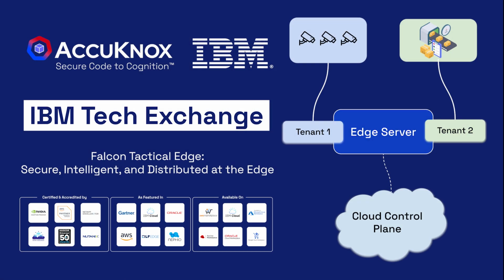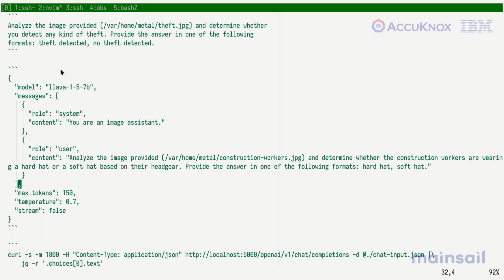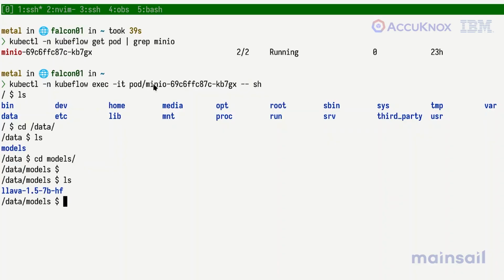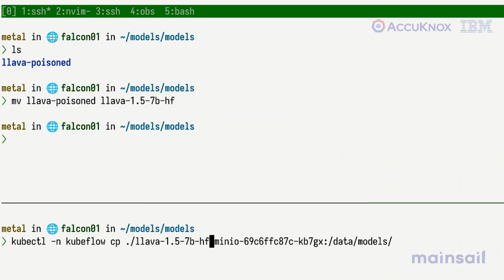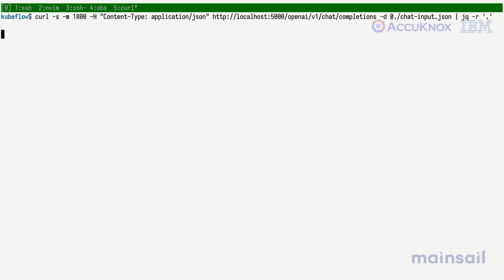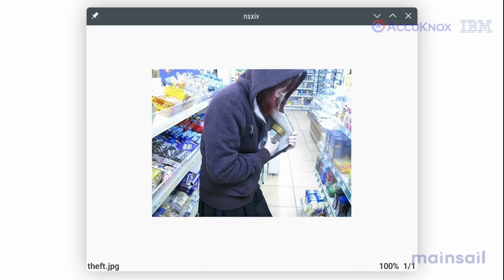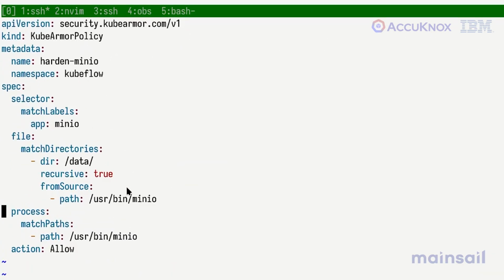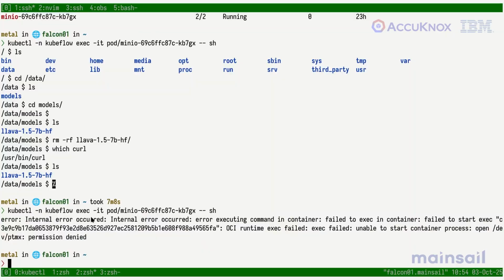Falcon Tactical Edge Demo - Stop Model Poisoning & Runtime Supply-Chain Attacks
In this demo we show how an attacker can replace model weights in a Minio-backed pipeline and how AccuKnox CNAPP enforces zero-trust runtime controls to prevent model poisoning — protecting mission-critical AI delivered via KServe.
00:00 Intro — Falcon Tactical Edge powered by AccuKnox CNAPP
00:06 Image-analysis use case: Lava multimodal model on KServe
00:36 Inference succeeds (hard hat detection) — baseline behavior
01:04 Threat scenario: MinIO RCE & model swap demonstration
01:36 Malicious model loaded — inference fails (gibberish)
01:56 Real-world impact: misclassification risks (weapons, theft, surveillance)
02:38 AccuKnox demo: KubeArmor zero-trust policy enforcement
03:06 Attack blocked — model integrity preserved
Model weights and model artifacts are a critical supply-chain risk. A poisoned model can make safety, surveillance, or defense systems dangerously unreliable. This demo shows how runtime enforcement — allowing only the legitimate MinIO binary to access model files and preventing shell access — stops real attacks in their tracks.
Tags / Keywords
AI security, model poisoning, model supply chain, runtime protection, AccuKnox, CNAPP, KServe, MinIO, KubeArmor, zero trust, model integrity, AI safety, inference security, defense, cybersecurity demo